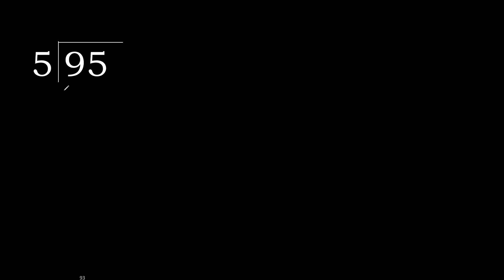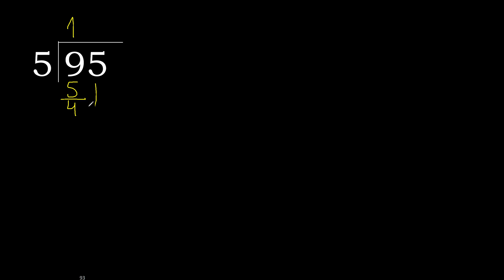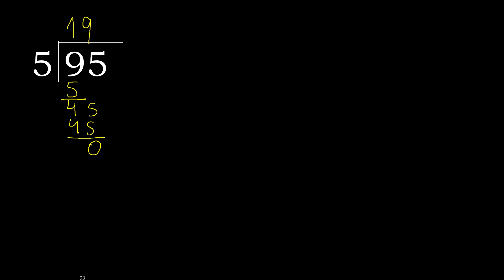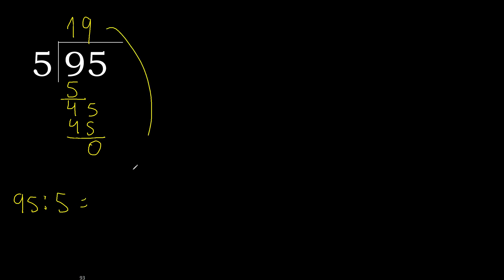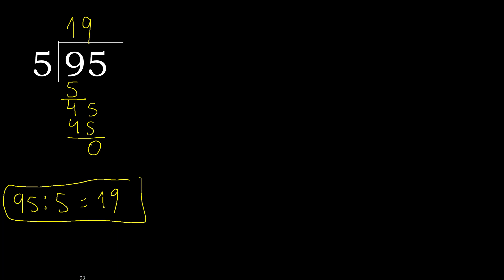Divide 95 by 5 , remainder . Division with 1 Digit Divisors . Long Division . How to do